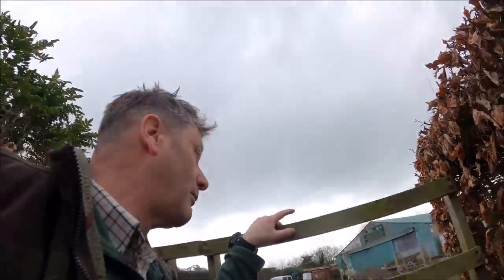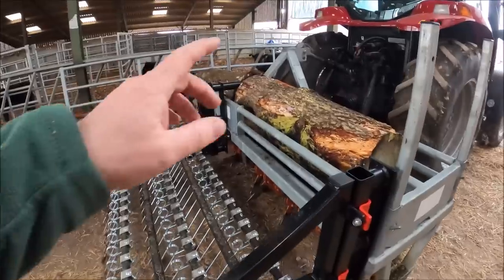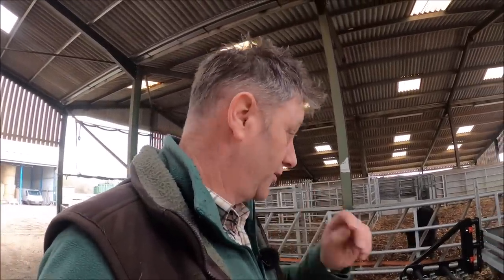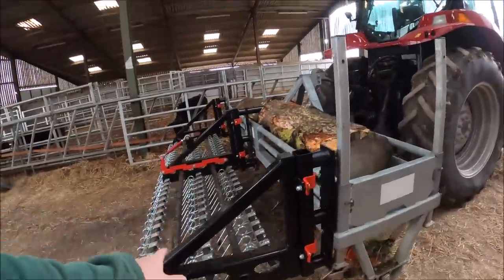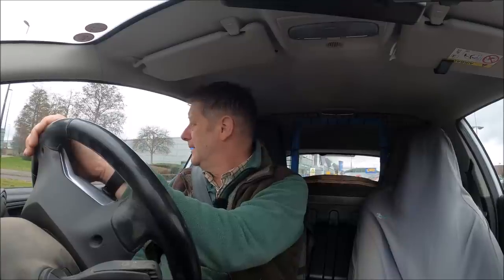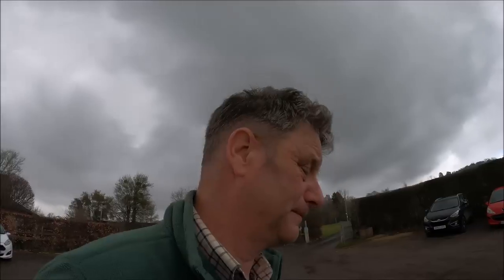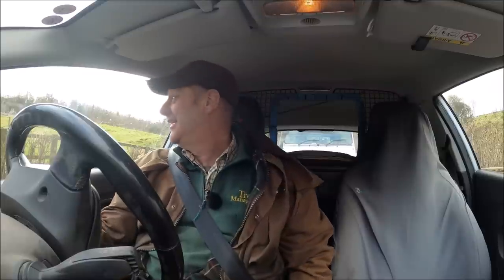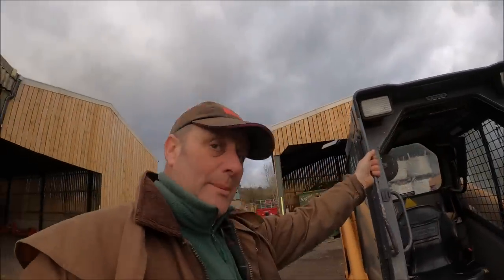28 02 23 Computers, Cherry pickers, slitters and new calves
Its all going on today, people and stuff going on in all directions.

We are.
United Kingdom.